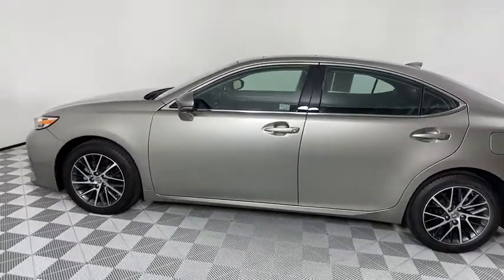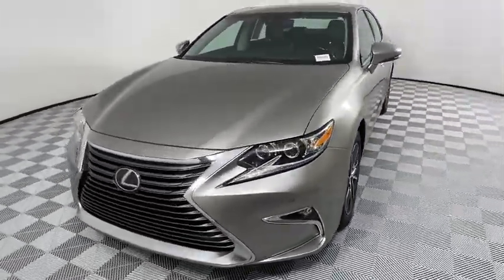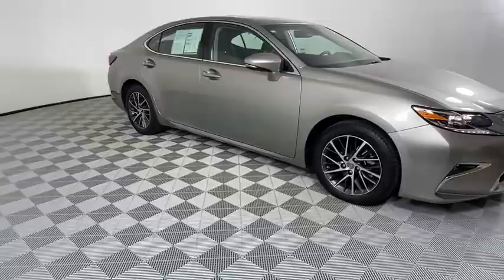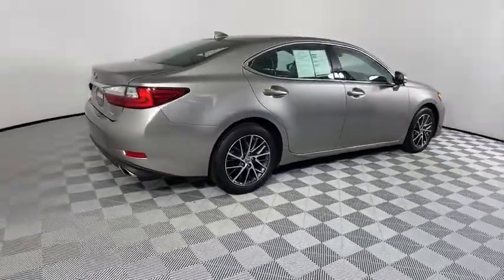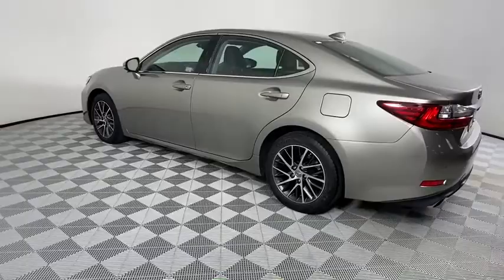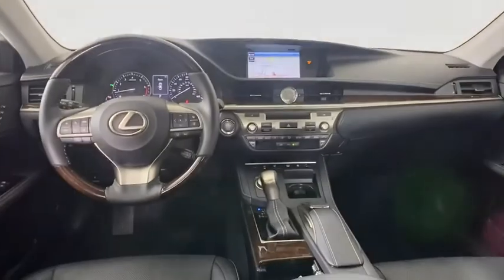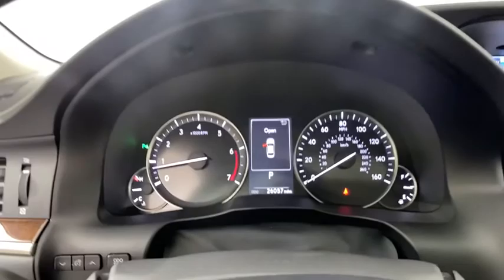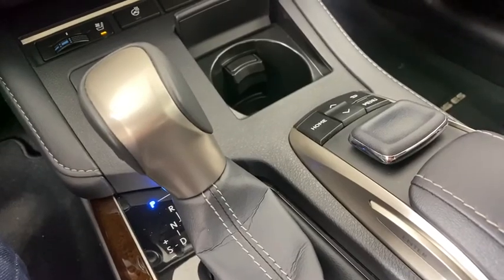2018 Lexus ES Atlanta, Brookhaven, Dunwoody, Decatur, Sandy Springs, GA 2201129A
ATOMIC Used 2018 Lexus ES available in Atlanta, Georgia at Lexus of Atlanta. Servicing the Brookhaven, Dunwoody, Decatur, Sandy Springs, GA area.
2018 Lexus ES ES 350 - Stock#: 2201129A - VIN#: 58ABK1GG2JU091962

This 2018 Certified Pre Owned Lexus ES 350 is in excellent condition. Features include Luxury Package, Navigation, Backup Camera, Heated and Ventilated Front Seats, Blind Spot Monitor, 17 Wheels, Twin Projector Bi-LED Headlamps, Power Rear Sunshade, One Touch Power Trunk, Parking Assist (Parking Sensors), Heated Steering Wheel, BlueTooth, and much more. This Lexus ES 350 has passed a thorough 161 point certification process in our AWARD WINNING service department. The CarFax reports no history of accidents and CarFax indicates this is a One Owner vehicle. Lexus Certified Pre Owned comes with a 161 multi point inspection, 6 year warranty from date of first use and unlimited miles, 24 Hours Roadside Assistance, Inspection/Reconditioning, and Qualifies for New Car Financing.